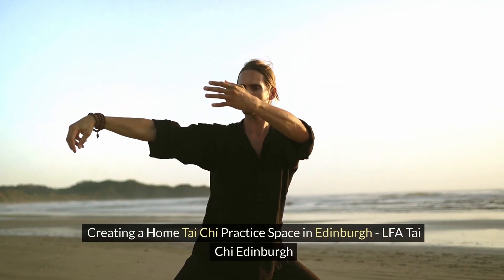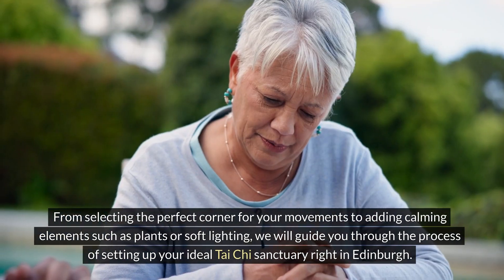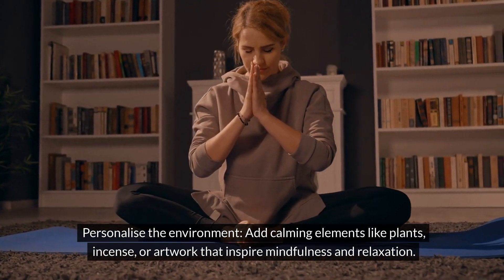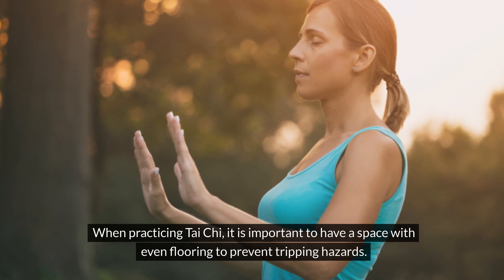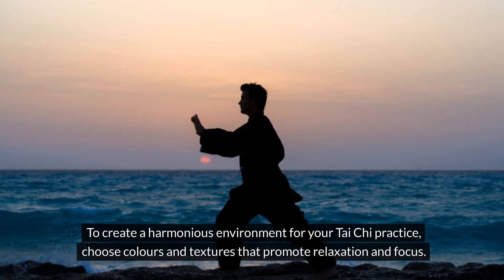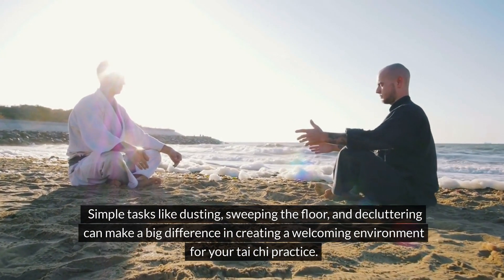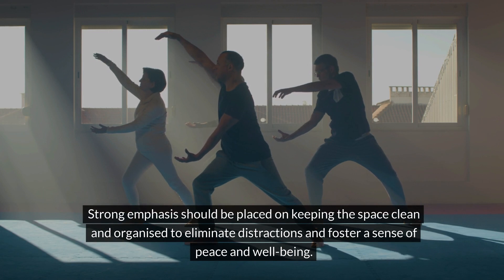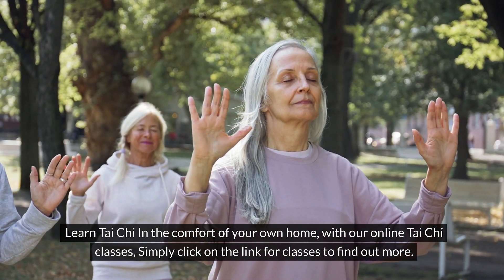Creating a Home Tai Chi Practice Space in Edinburgh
Practice enthusiasts, are you ready to bring the serenity and health benefits of Tai Chi into your daily routine right in the heart of Edinburgh?

Designating a dedicated space for your Tai Chi sessions at home not only enhances your practice but also ensures convenience and consistency.

From selecting the perfect corner for your movements to adding calming elements such as plants or soft lighting, we will guide you through the process of setting up your ideal Tai Chi sanctuary right in Edinburgh.

How Often Should You Practice Tai Chi Per Week?